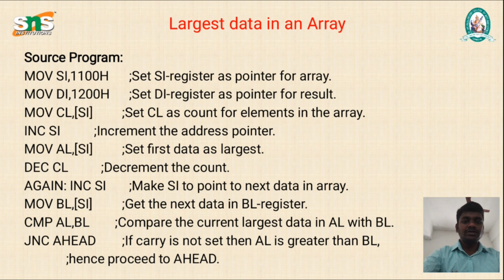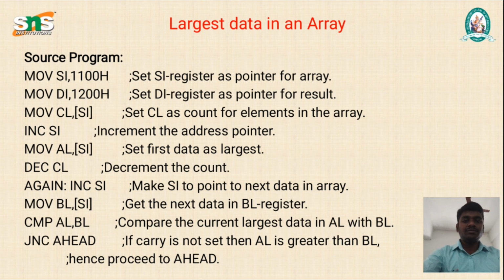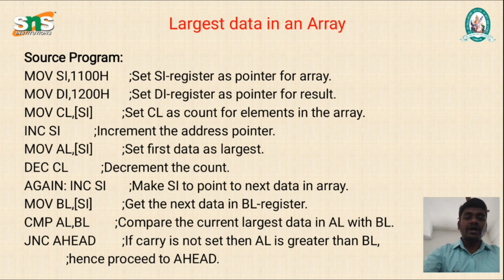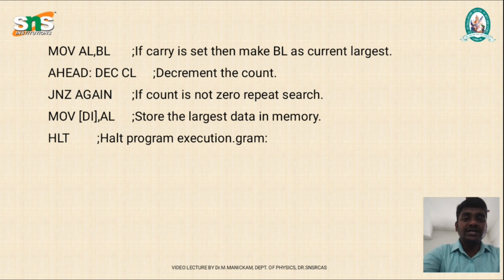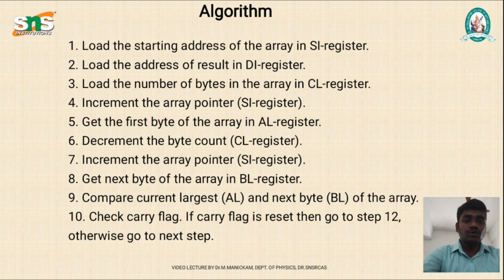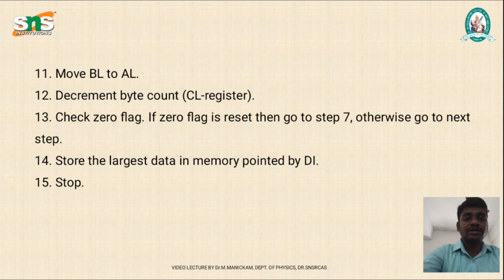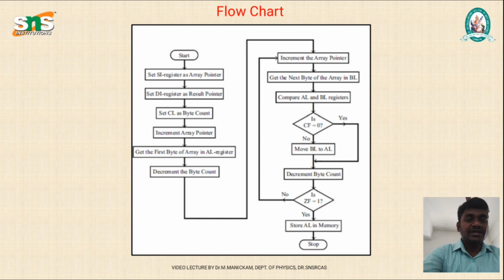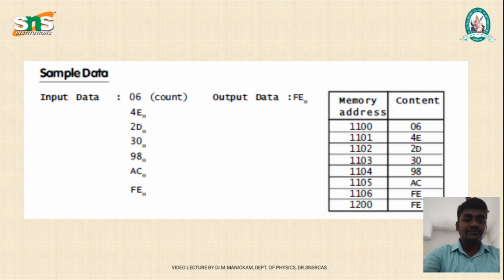Largest data in an array l Microprocessor l Dr.M.Manickam, Asst. Prof. of Physics l SNS Institutions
In this video, we explain how to find the largest data element in an array using the 8086 microprocessor and Assembly language. Learn how to loop through the array, compare each element, and store the maximum value using basic 8086 instructions.